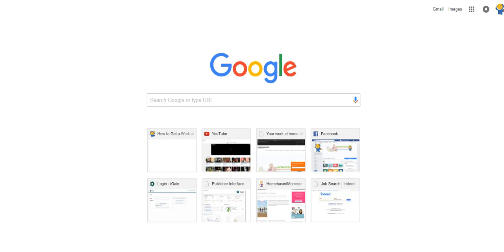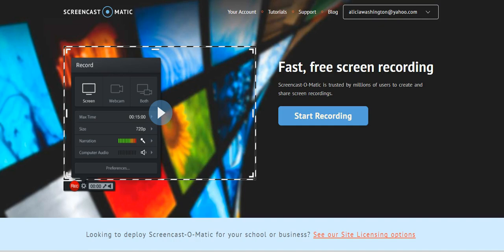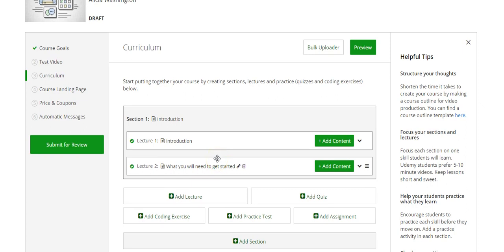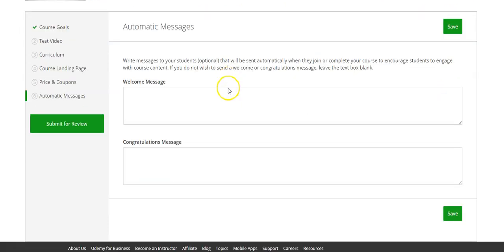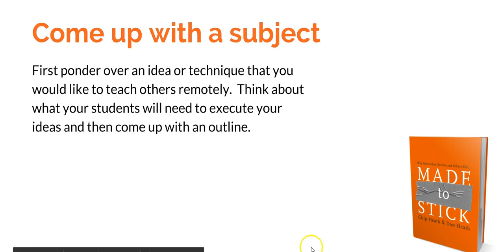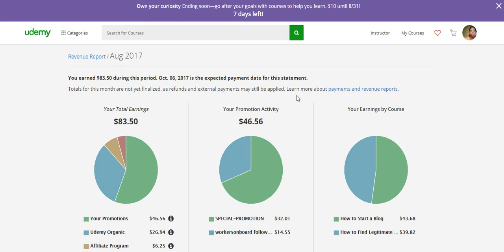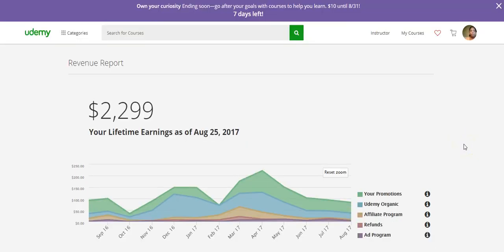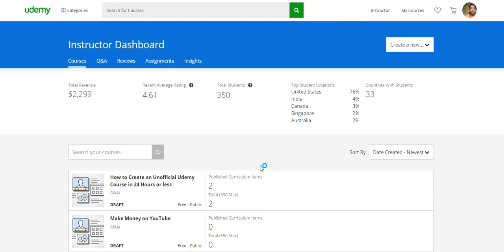How to Create Your Online Course for Passive Income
Things you will need to create your course
See a preview on my online courses for more tips
How to find legitimate work at home jobs
How to start a blog with blogger or Wordpress